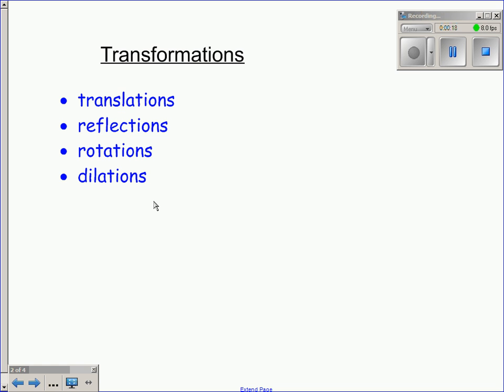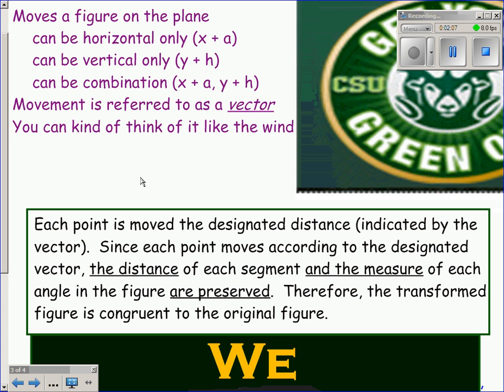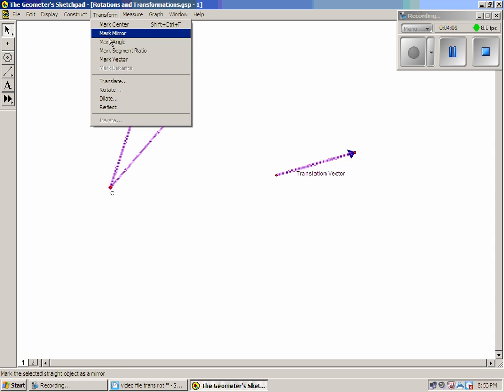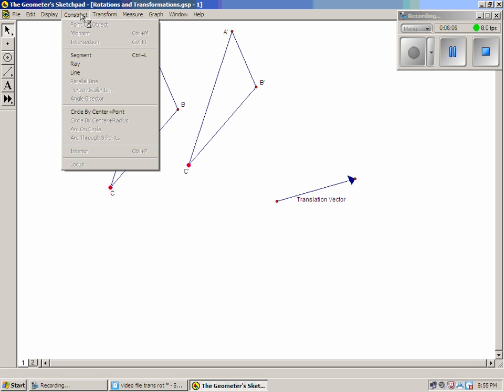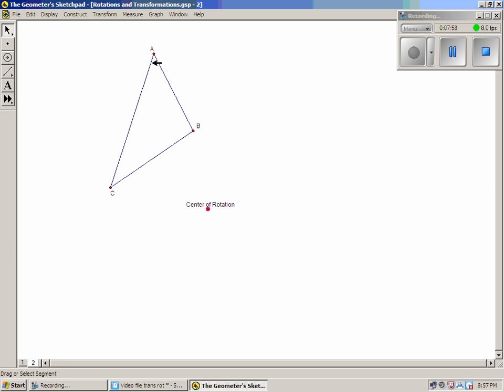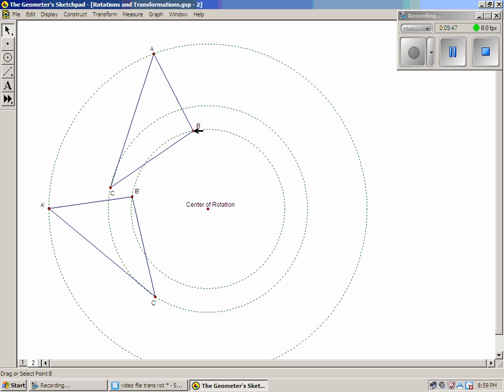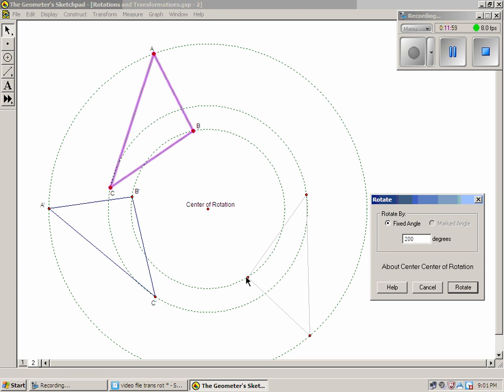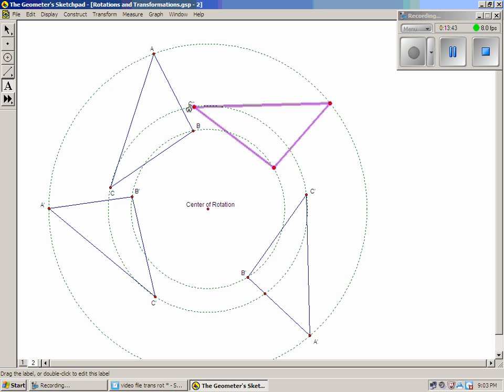Translation Rotation video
instruction on meaning of translation and rotation in geometry